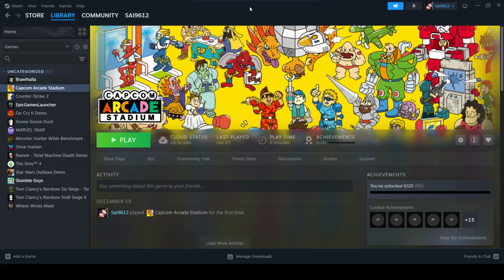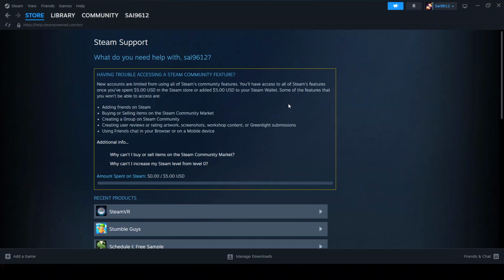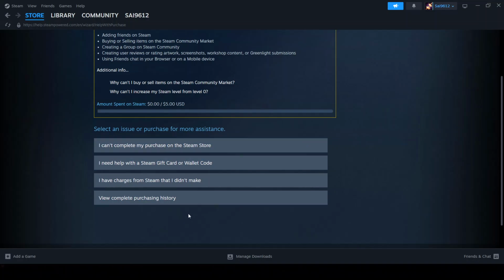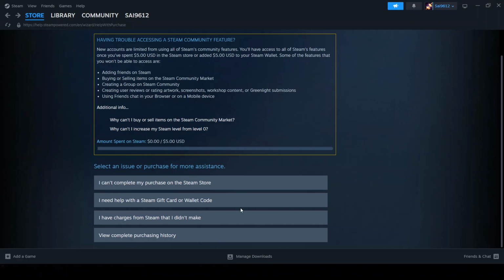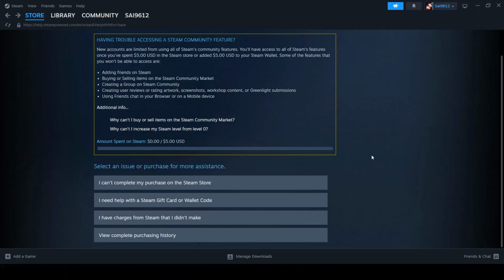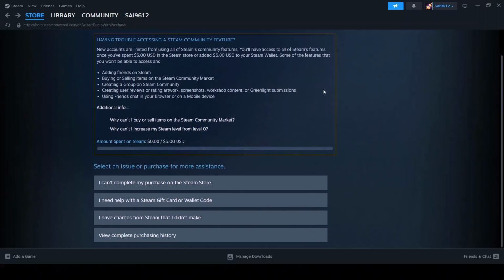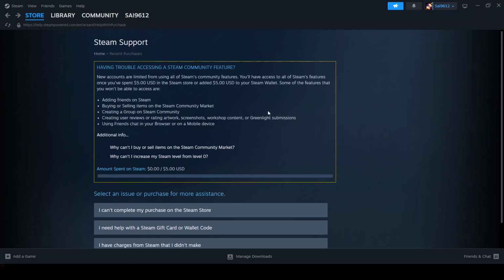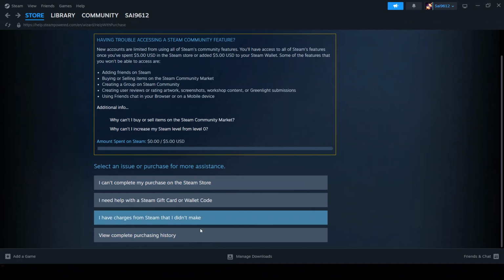How to Refund a Game on Steam 2026 (Step By Step)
Learn How to Refund a Game on Steam in this video.